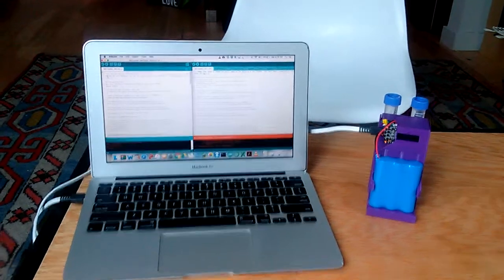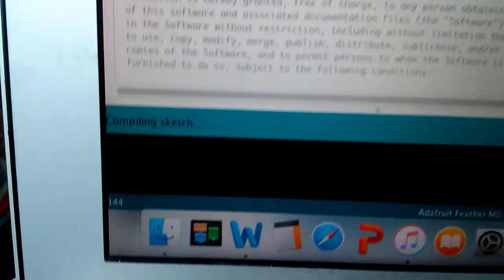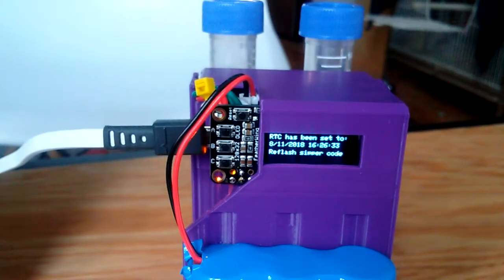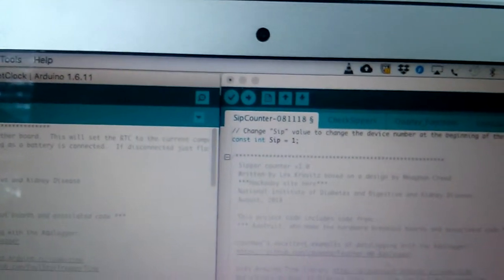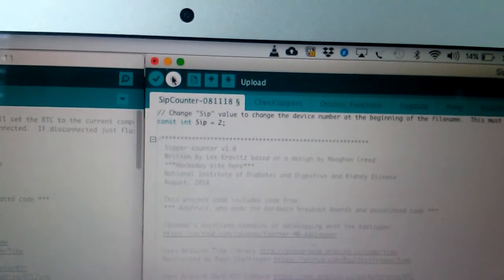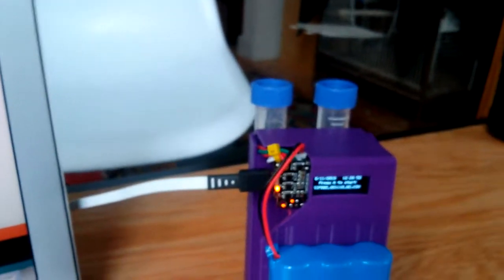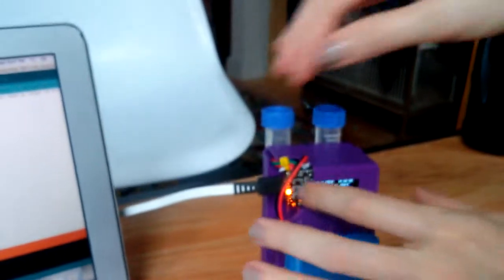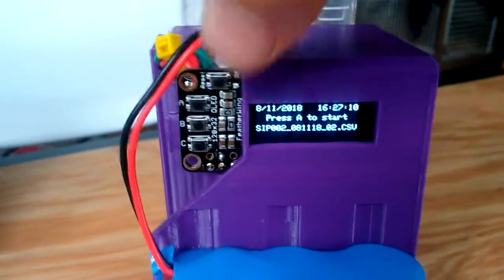Automated two bottle choice device